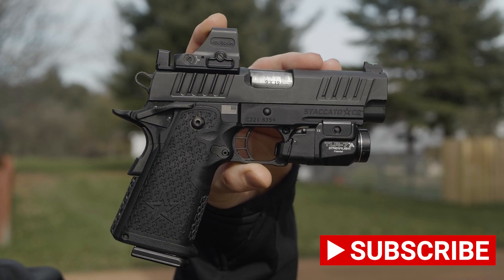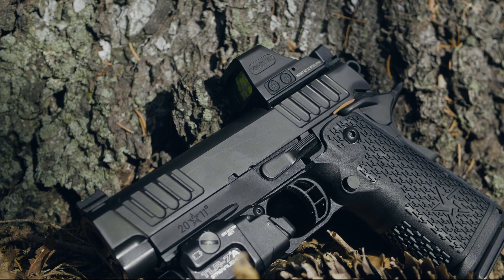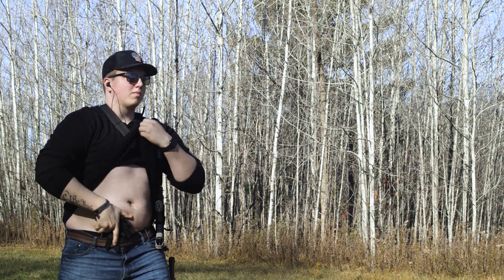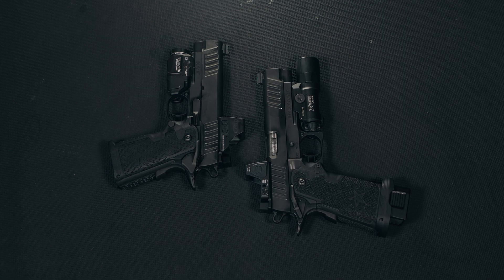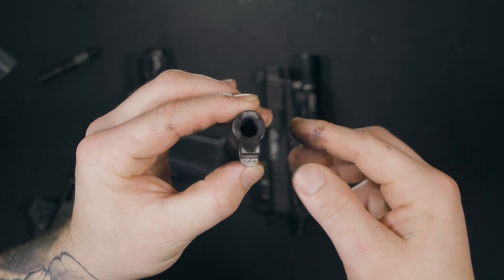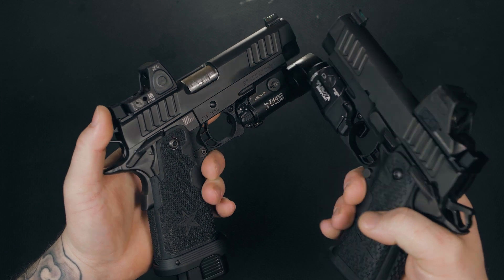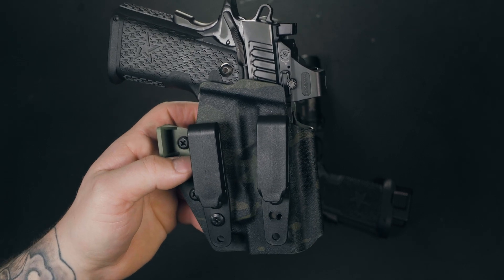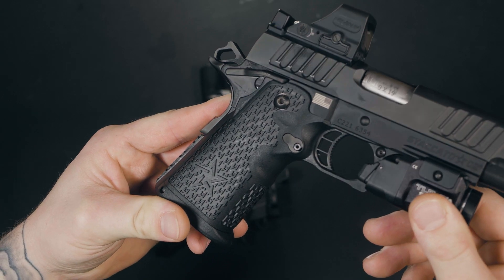STACCATO C2 (A CARRY 2011 FIT FOR A KING)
I finally found a carry worthy 2011. Today, we dive into the Staccato C2 DPO, Staccato's image of an optic ready carry sized 2011.